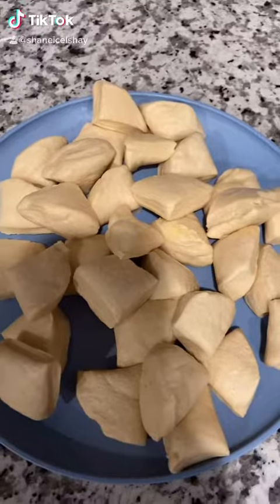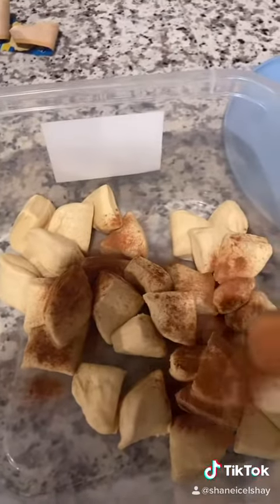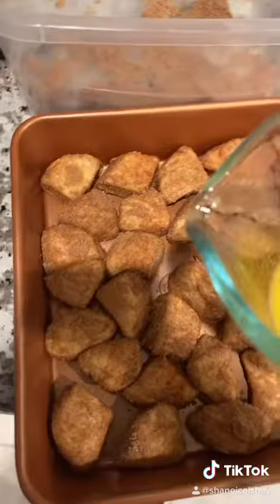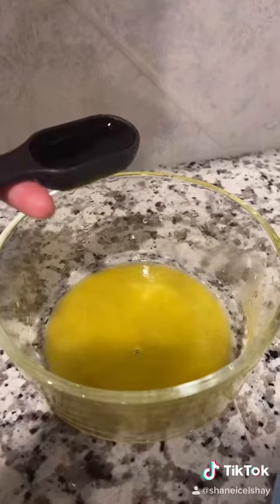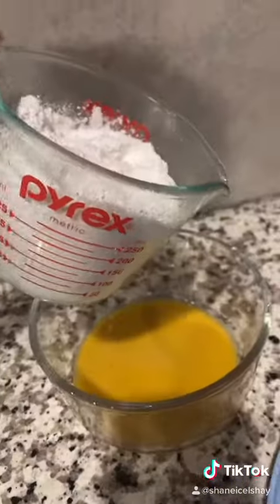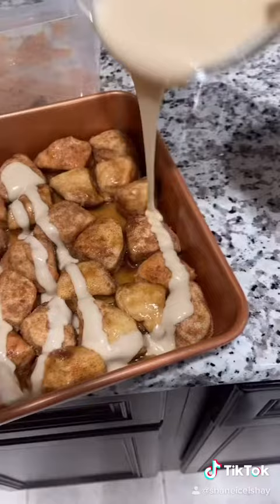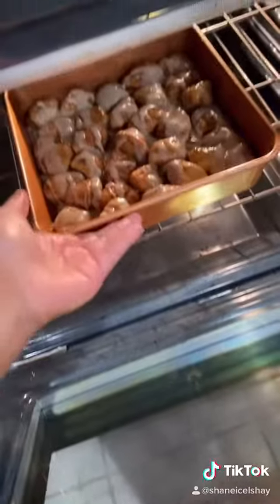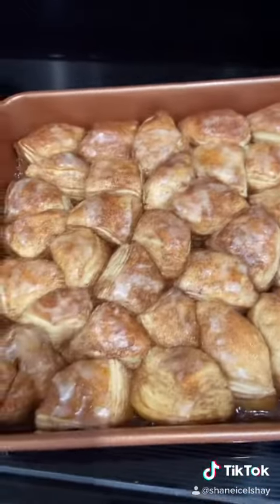Tik Tok CINNAMON ROLL BITES (monkey bread)